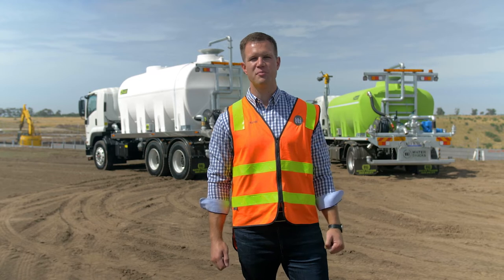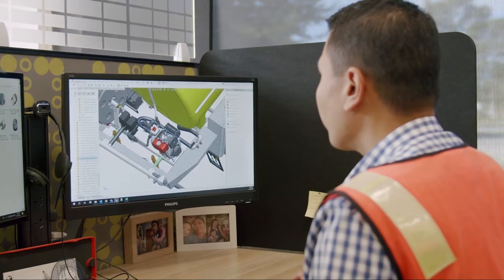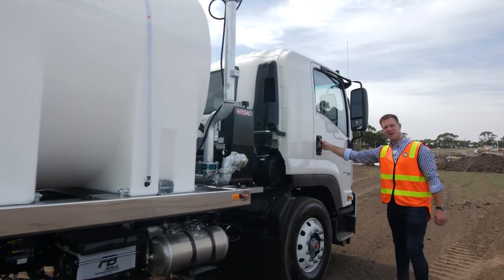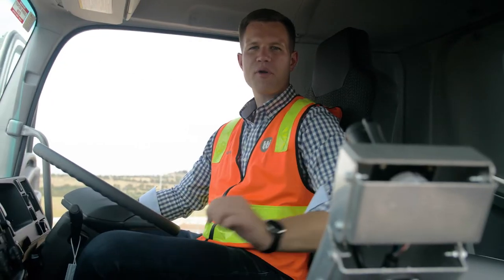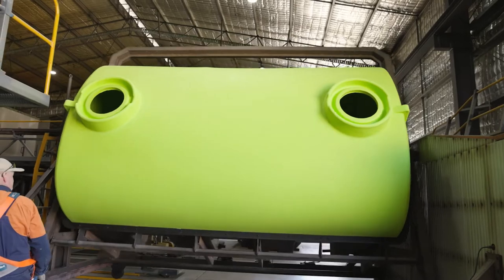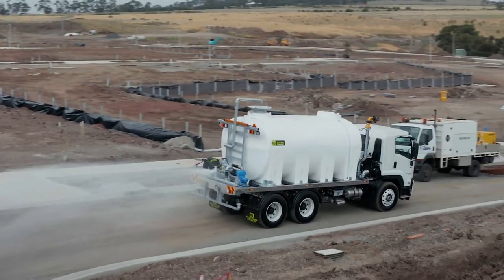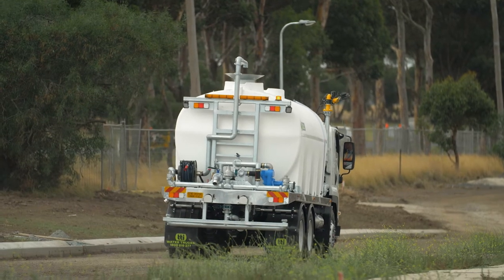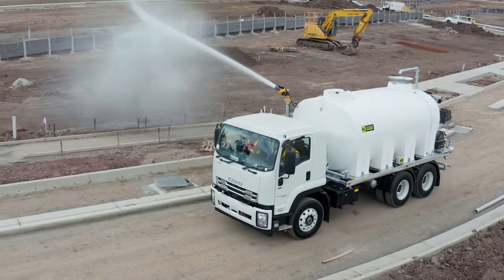TTi Water Trucks Showcase Video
TTi designs, develops, and manufactures liquid transport tank solutions here in Australia.

Built completely from the tank-up at our facilities, TTi’s Water Truck solutions are full-featured with the latest in Water Truck technology.

Designed for the rugged Australian landscape , TTi’s Water Trucks and Water Cart solutions are the preferred choice of civil contractors, councils, landscapers and industrial contractors.